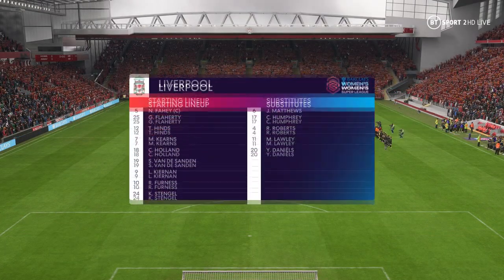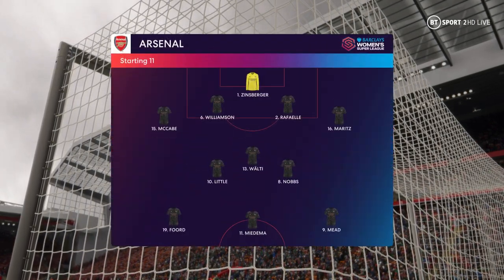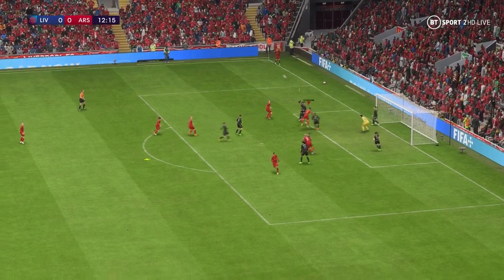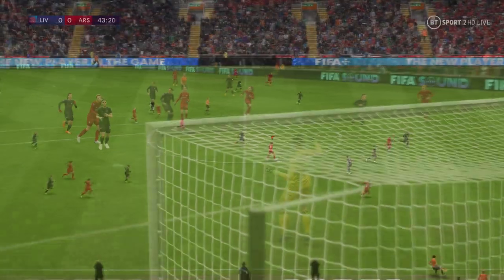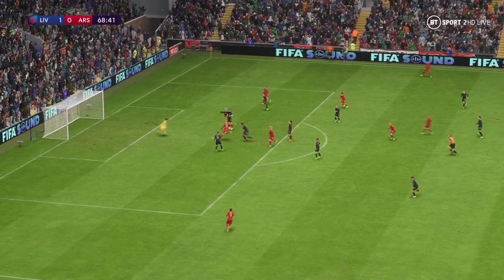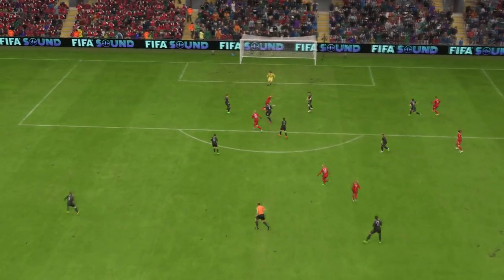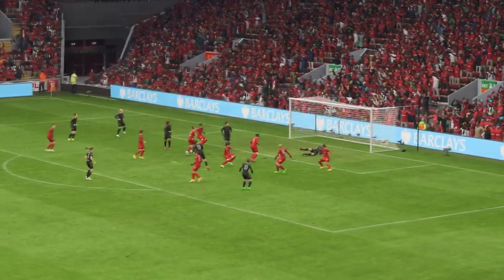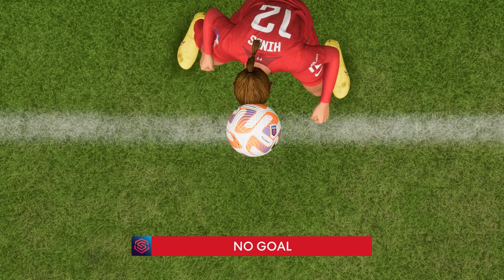FIFA 23 | Liverpool Women 2 - 1 Arsenal Women | Barclays Women's Super League